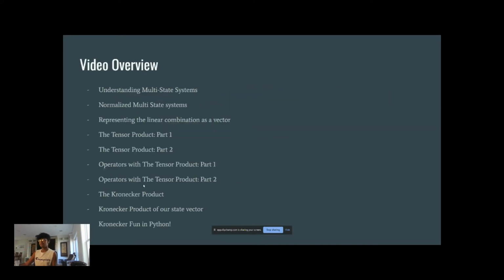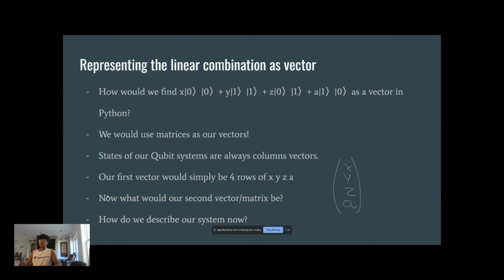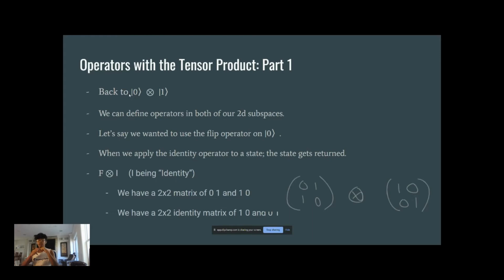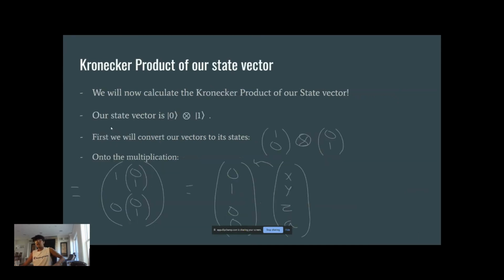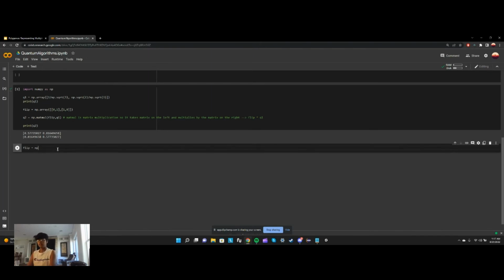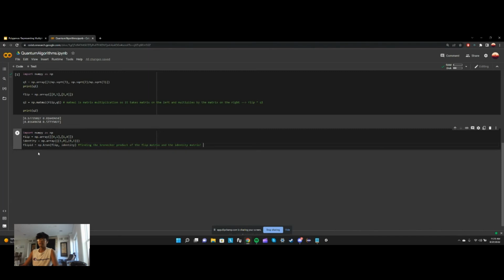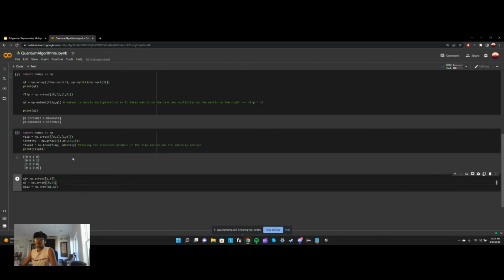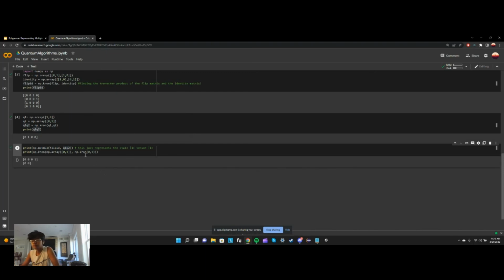[Quantum Computing through Python # 6] Representing Multiple Bits in a Quantum Computer